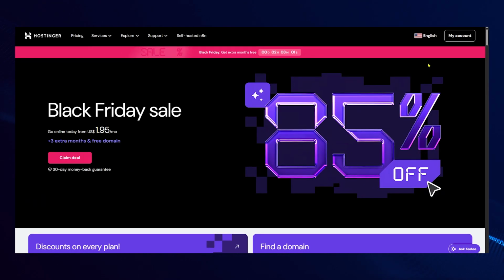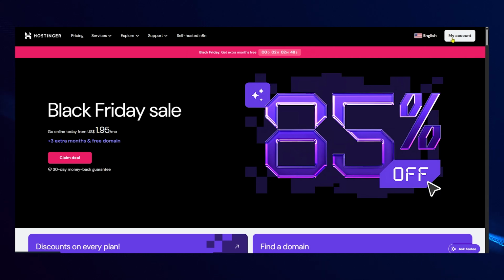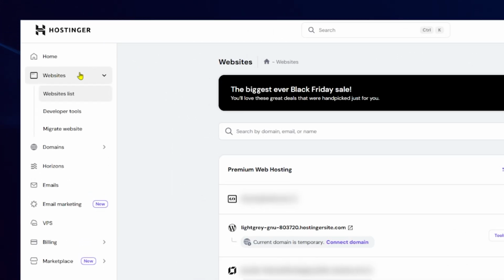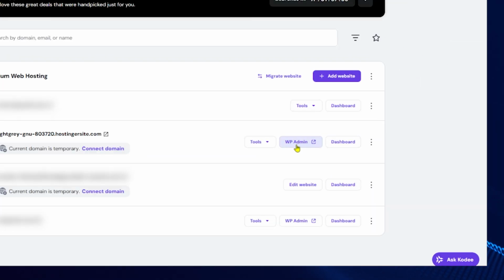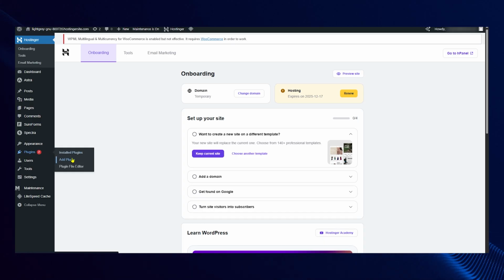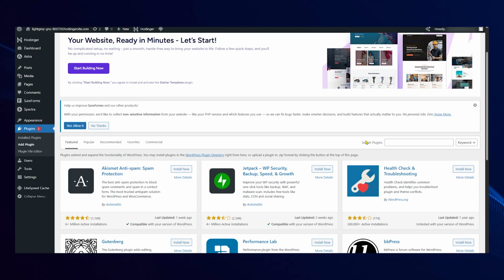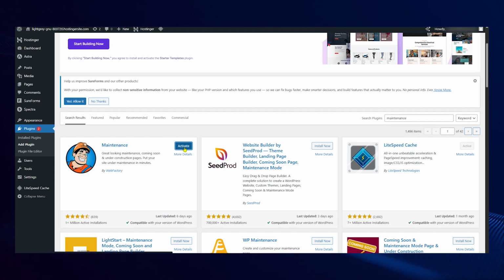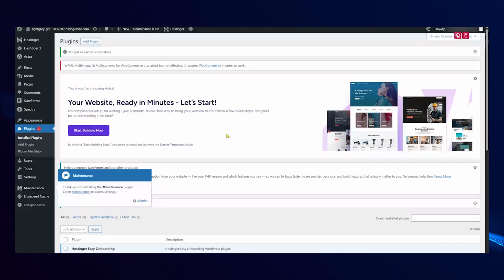How To Enable Maintenance Mode In Hostinger [2026 Guide]